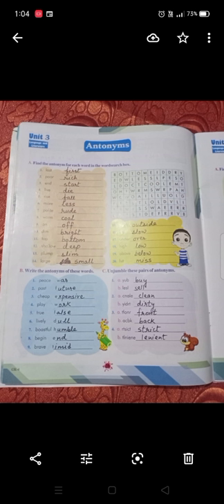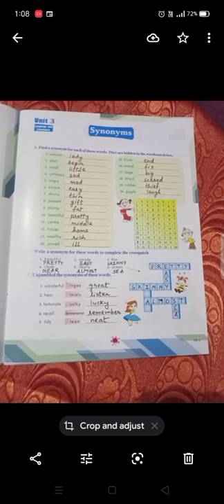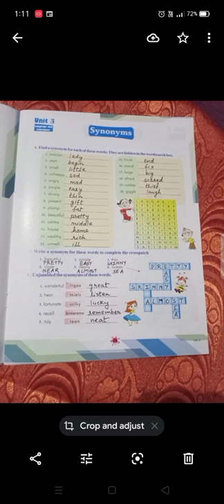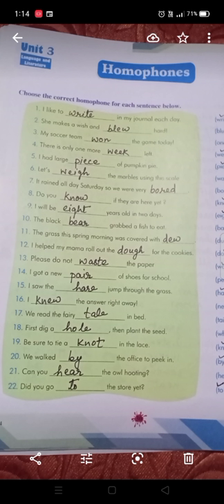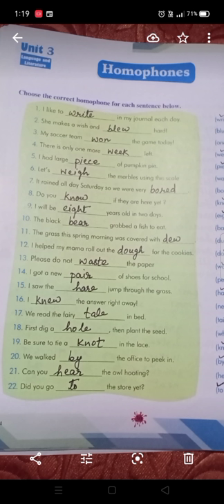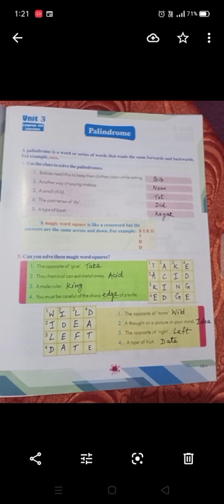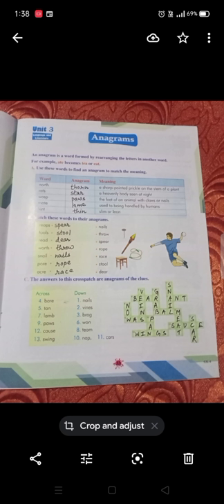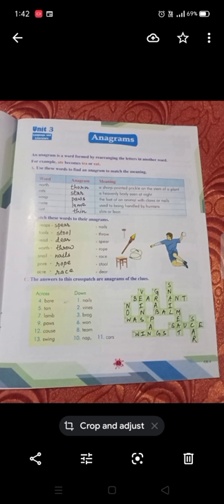Class 4 B, GK , Pgs 28 - 33